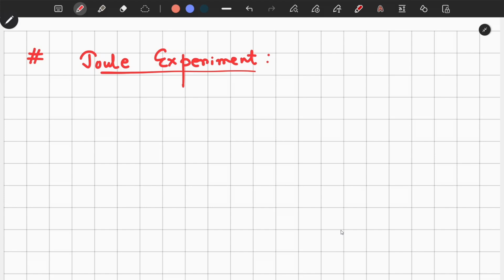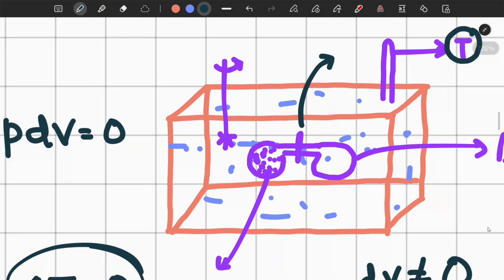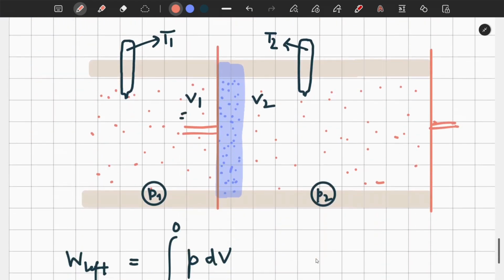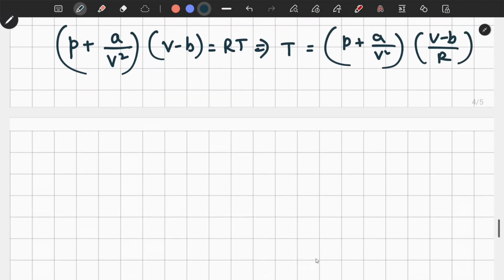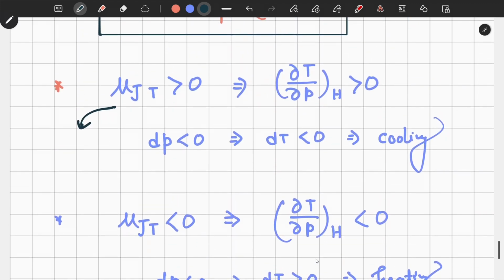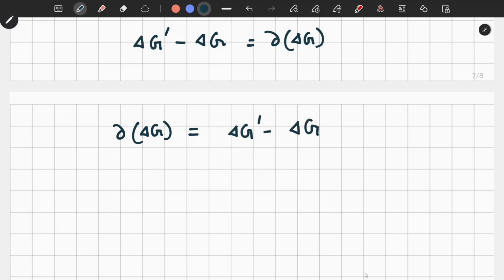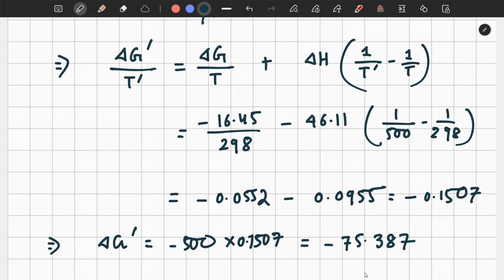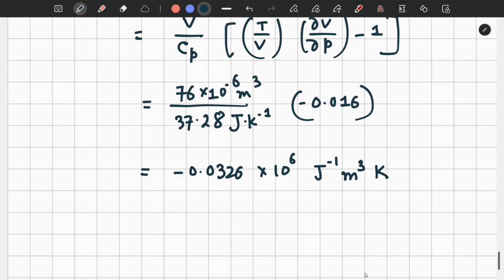Elementary Thermodynamics || NPTEL TA || Special Class || By Shuvadip Ghosh